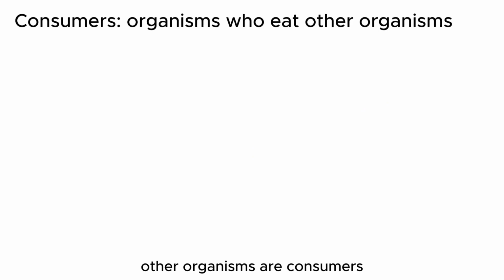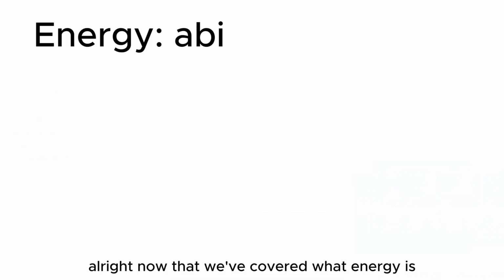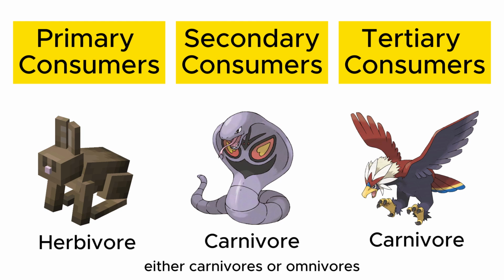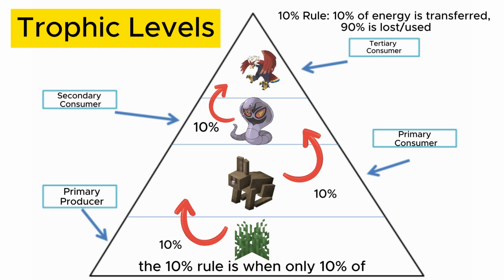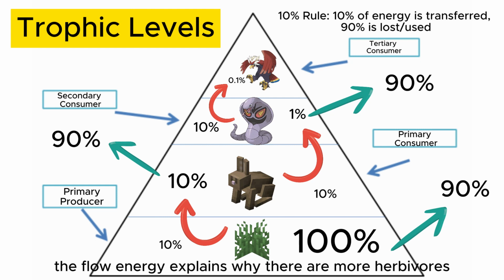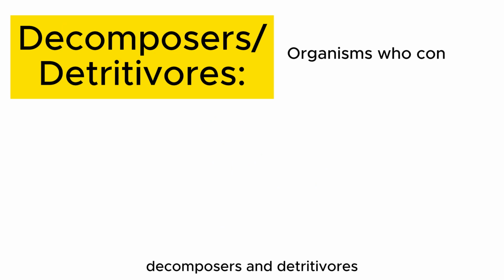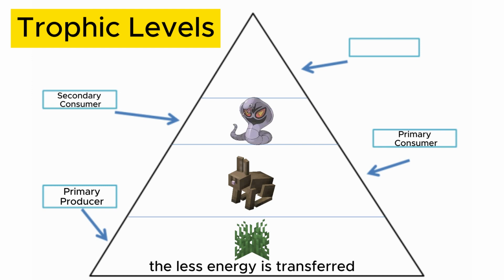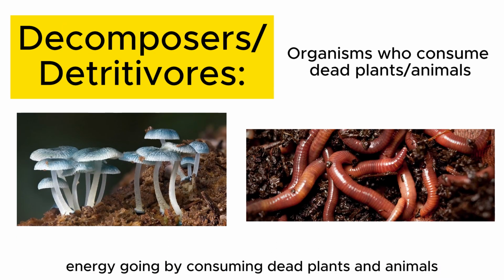Bio 3 Video Project: How Energy Flows Within a Food Chain/Food Web